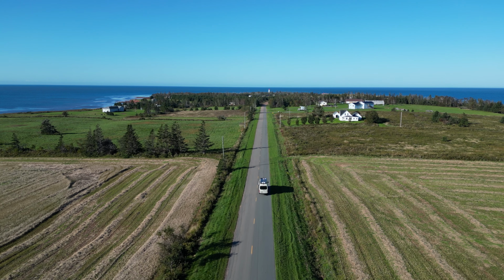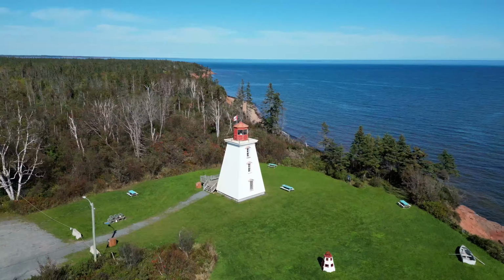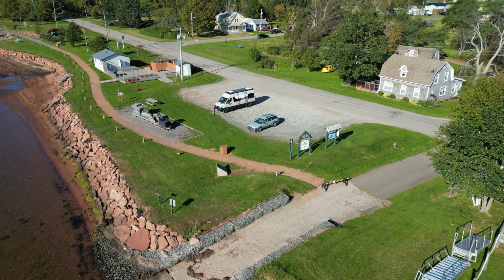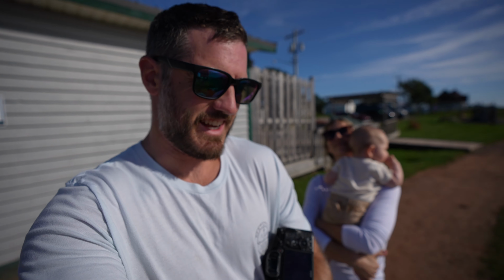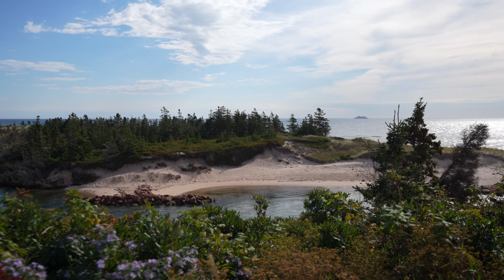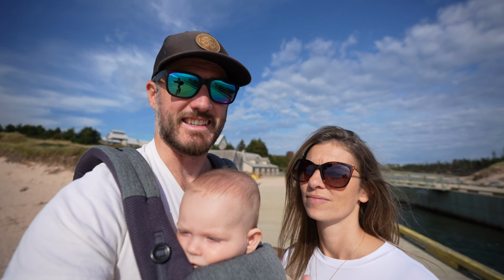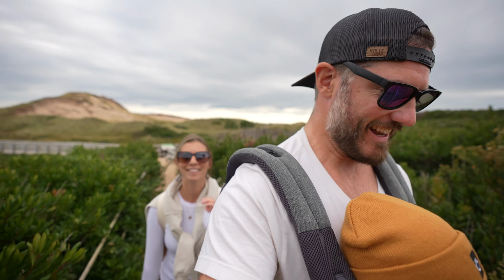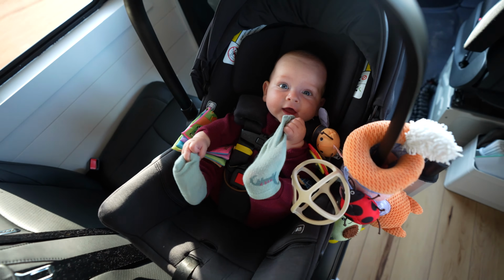Ultimate Prince Edward Island Road Trip - Visiting The BEST Beaches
In episode 187 - We explore the best beaches in Prince Edward Island and find one of our favorite hiking trails in all of PEI.  We start the journey along the Points East Coastal Drive starting at Point Prim and make our way around the island finishing in Cavendish at the National Park.

00:00 - Prince Edward Island Intro
00:22 - Point Prim Lighthouse
01:10 - Cape Bear Lighthouse
03:52 - Georgetown
07:25 - Basin Head (Our Favorite Beach)
12:05 - East Point Lighthouse
12:30 - Greenwich Prince Edward Island National Park
18:35 - Our Last Day in PEI
19:15 - Cavendish Prince Edward Island National Park

📷 Our Gear:
* 360 Camera